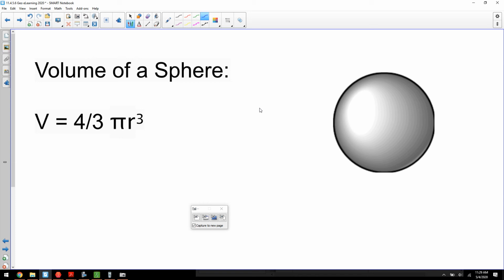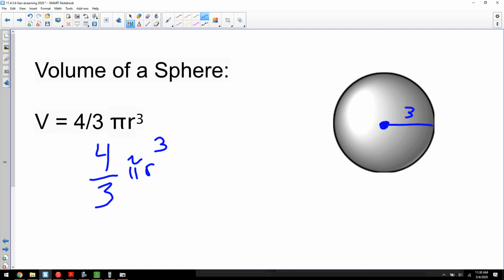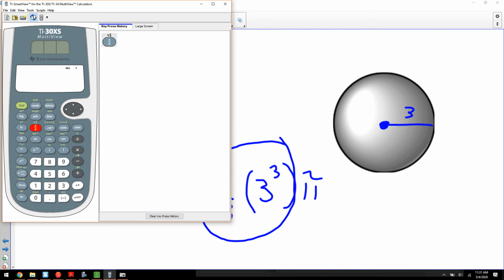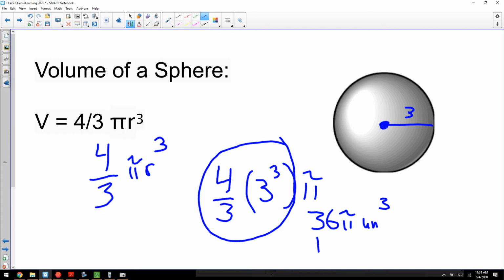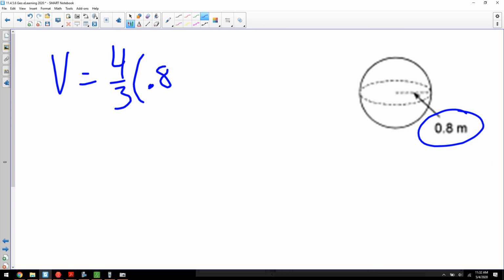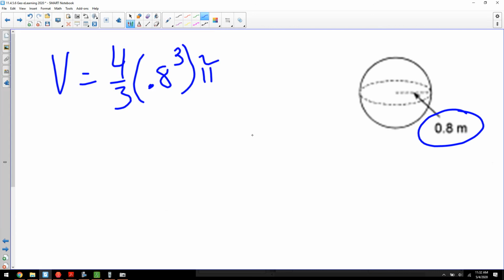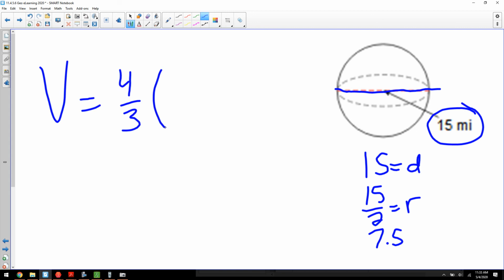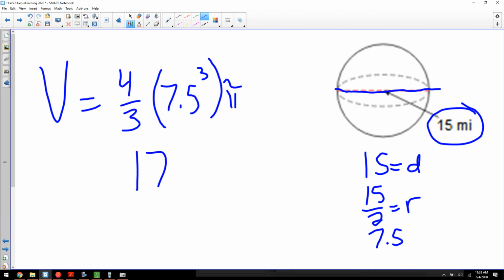eLearning Geo Notes 5 12